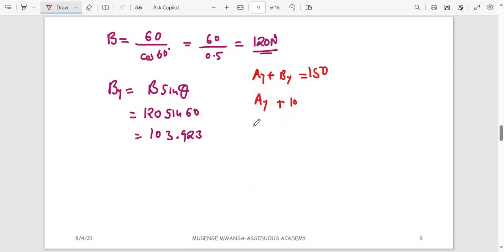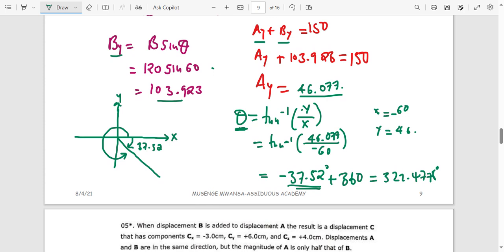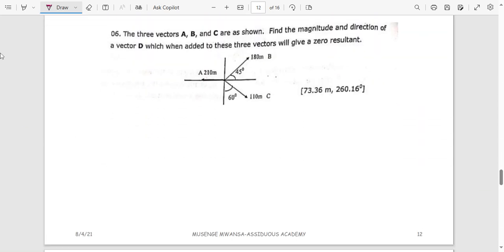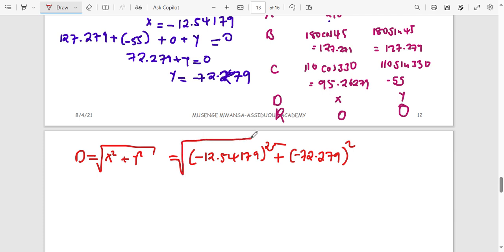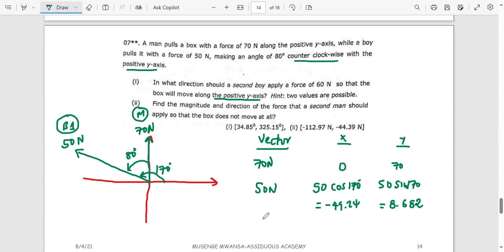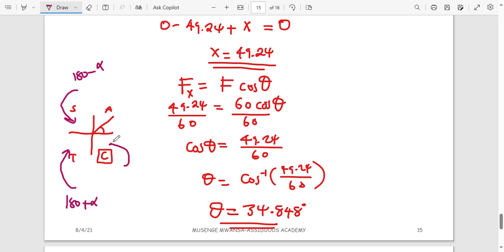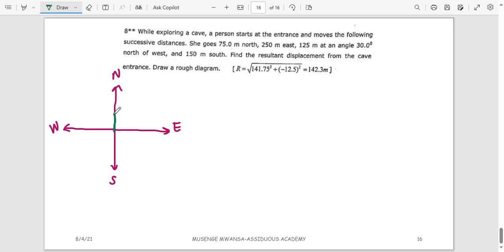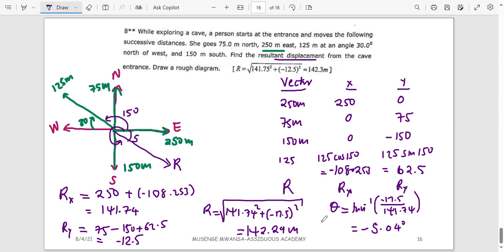VECTORS QUSTIONS|| PART 3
While exploring a cave, a person starts at the entrance and moves the following successive distances. She goes 75.0 m north, 250 m east, 125 m at an angle 300 ^ 0 north of west, and 150 m south. Find the resultant displacement from the cave entrance. Draw a rough diagram